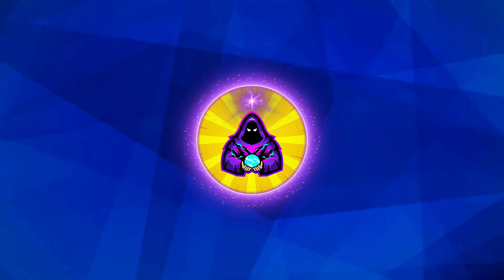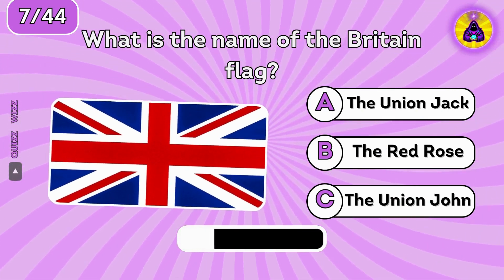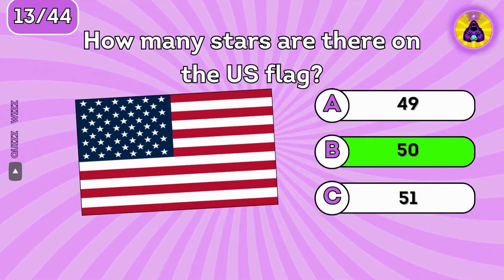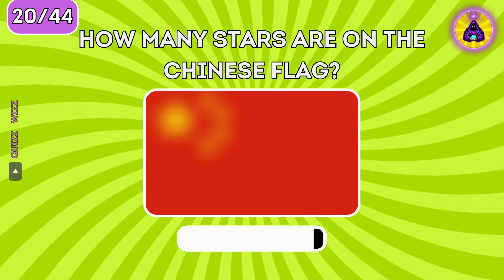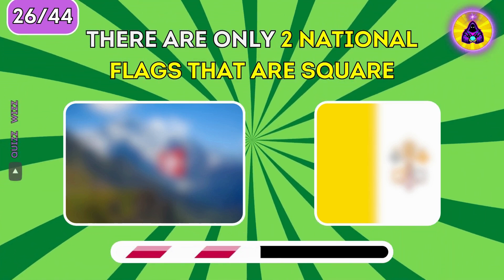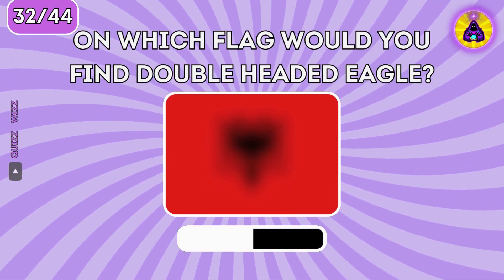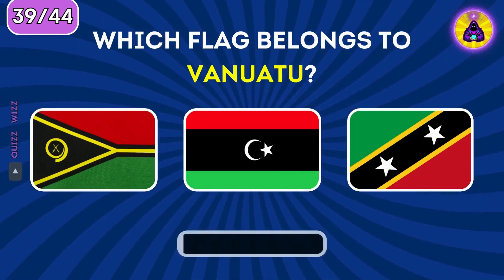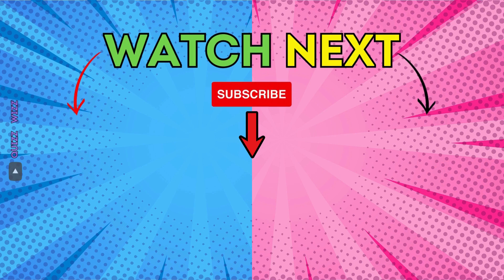ULTIMATE FLAG QUIZ🏴‍☠️🌎│How Well Do You Know Flags?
This ULTIMATE FLAG QUIZ will test your knowledge! Today's quiz has many types of questions like - TRUE or FALSE, Guess the flag, Is this flag real?, Guess the flag from HALF FLAG and many more. There are 44 FLAG questions for you to answer.